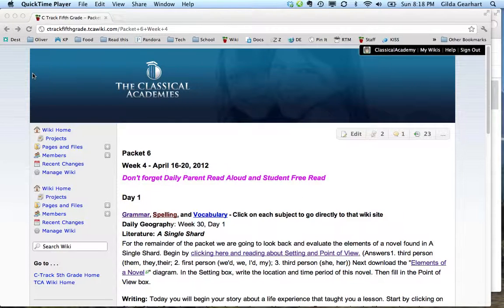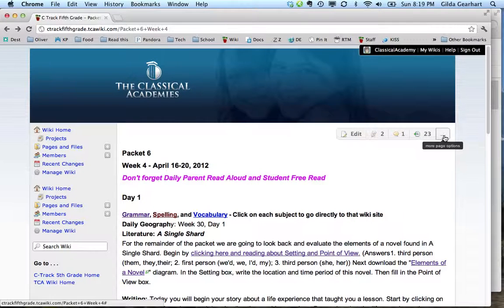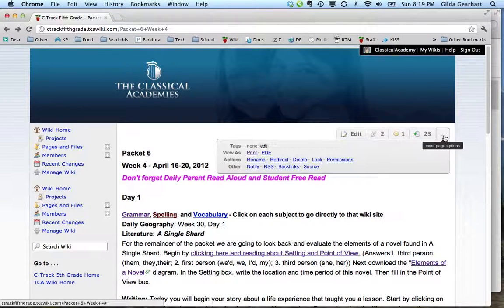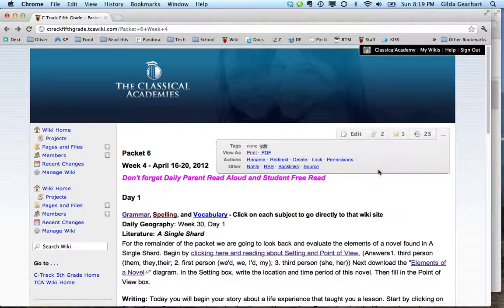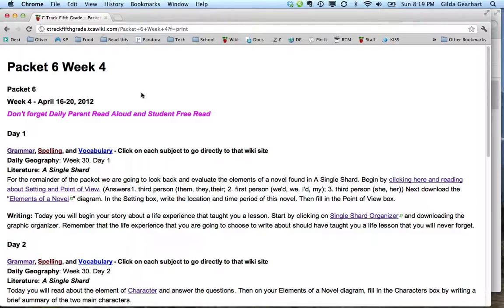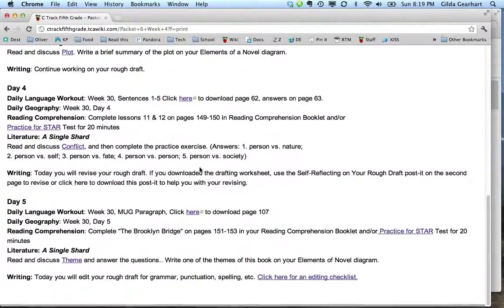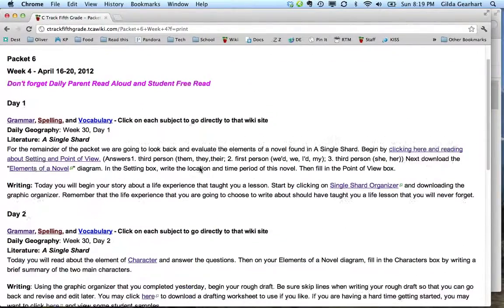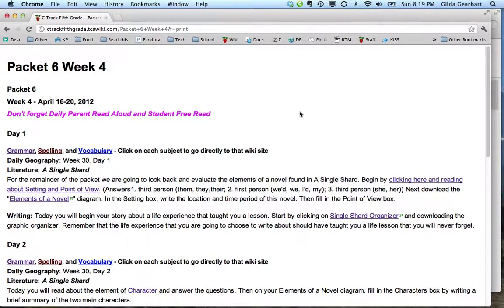Printing Any Wiki Page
How to get a clean printed wiki page